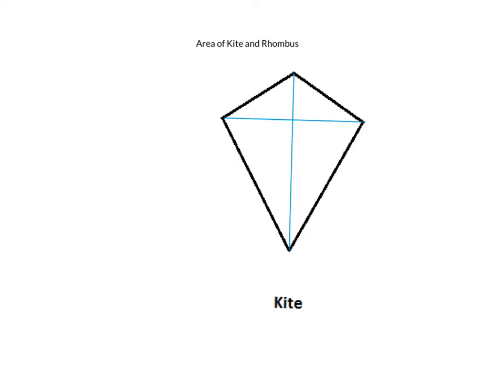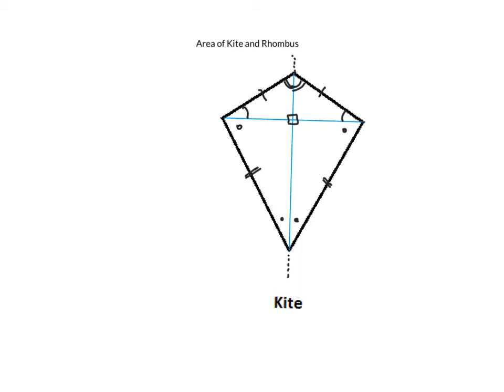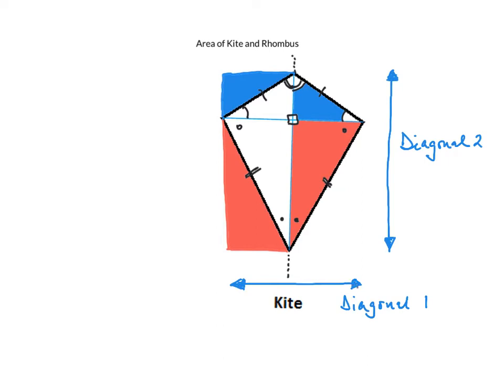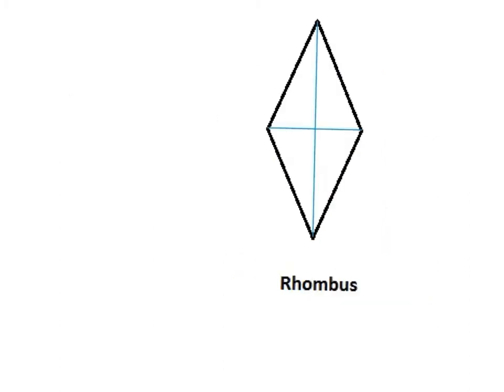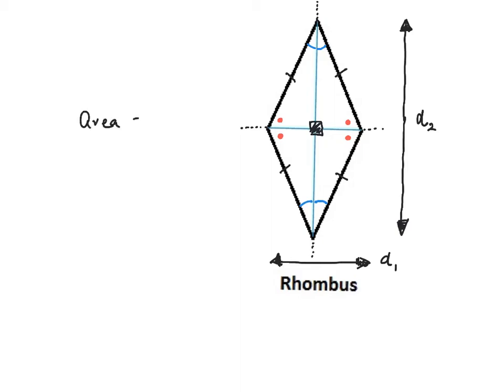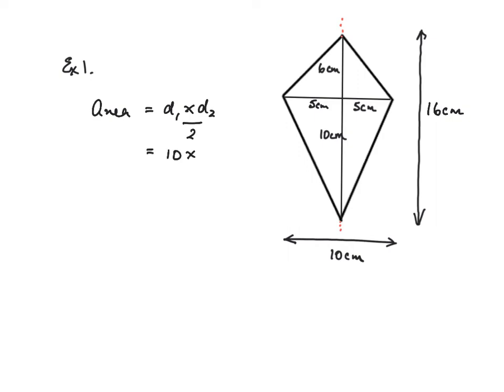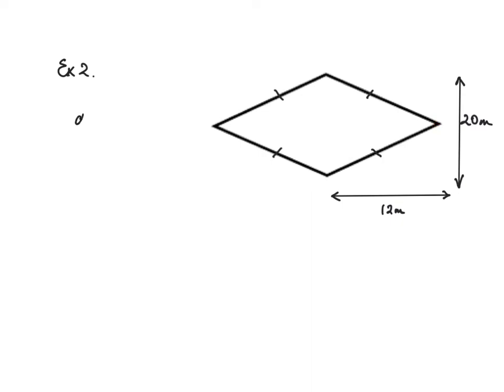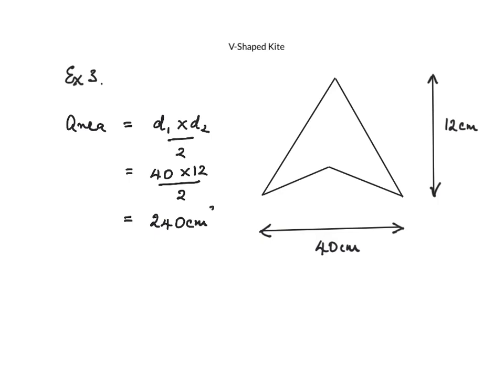S3 Areas & Volumes 2